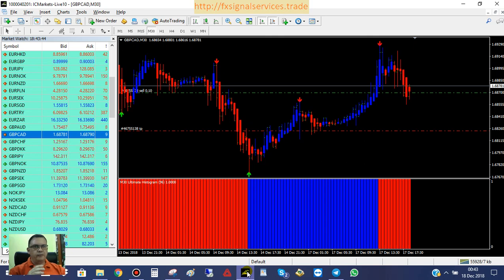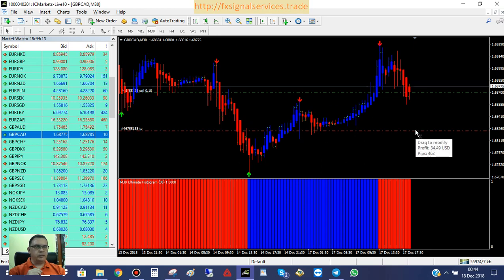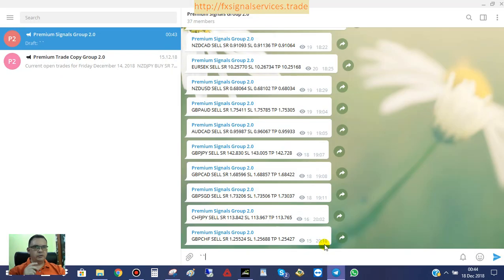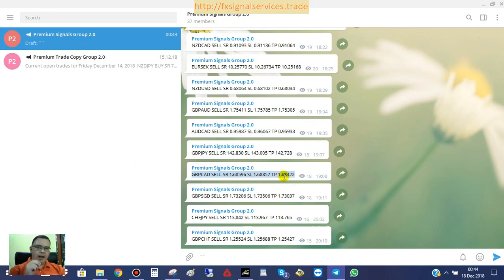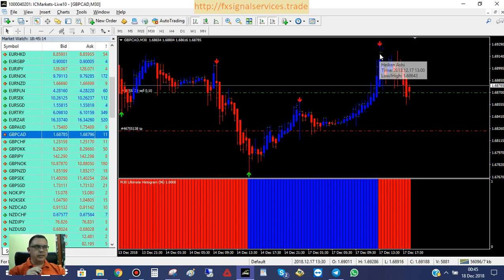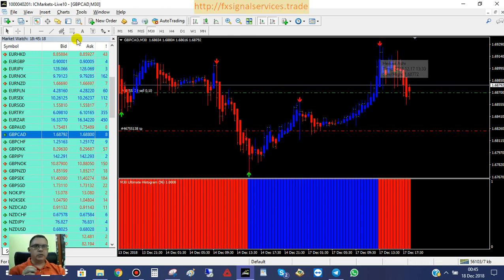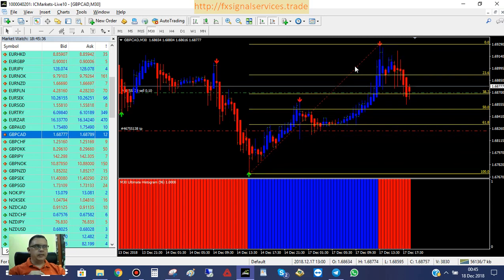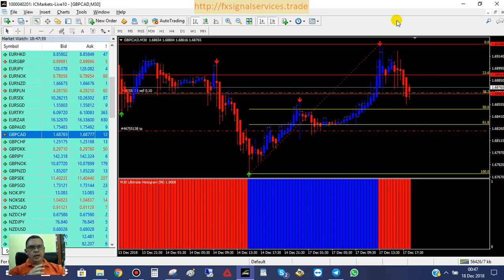New Premium Telegram Signal Service 2.0 - Everything you need for success in Forex!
Today I would like to announce the release of my new Premium Telegram Signal Service 2.0.  This is my second phase of my signal service and all signals will be based on my Ultimate Trend Trading System and I will provide with you a Strike Rate (SR), Stop Loss (SL), and Take Profit (TP).

It is completely up to you if you take my recommendations for TP and SL, but I have given you this data after so many requests.  I will use a fibonacci retracement tool to derive the SL and TP.  This will make your life much easier and stress free... at least that is my goal.
Please let me know if you have any questions or comments and I will be happy to assist you.
forex perfect signals on telegram